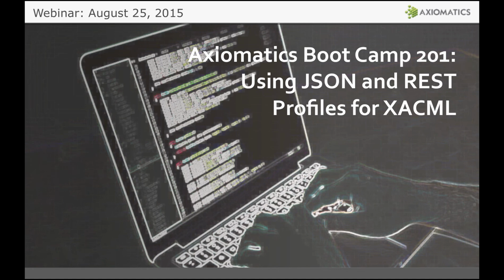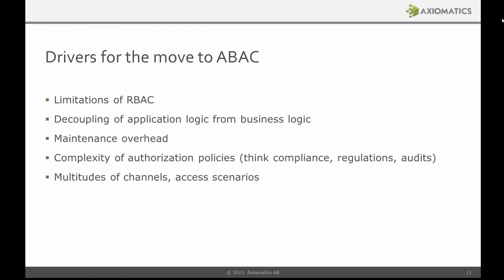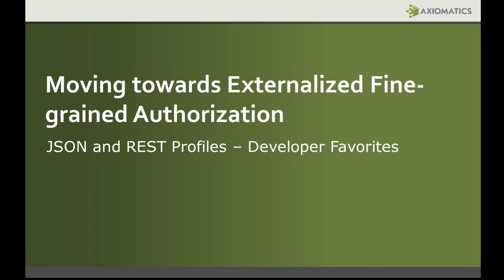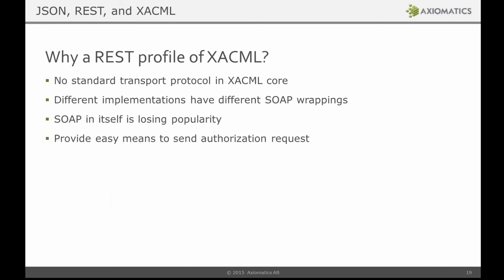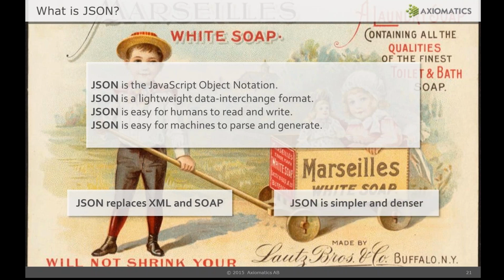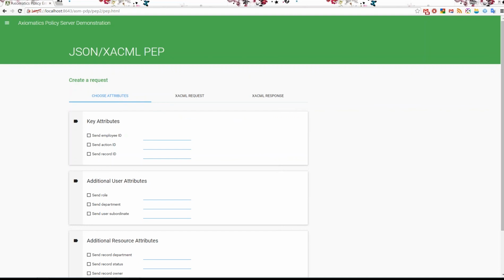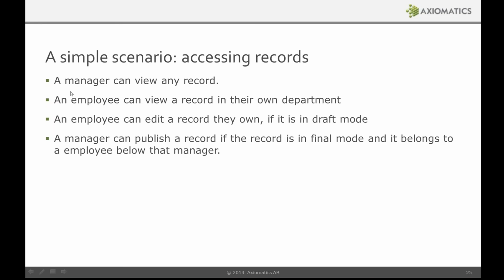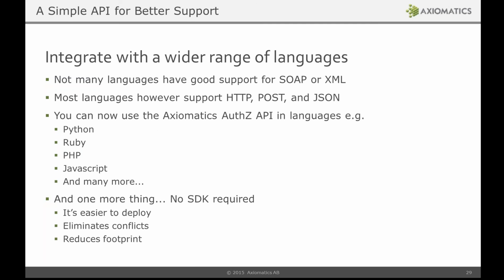Webinar: Using JSON and REST profiles for external authorization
JSON and REST are widely used to implement lightweight and fast web services. This Axiomatics Boot Camp session will provide technical insight into using these XACML profiles for externalized authorization. This is a prime session if you're a developer or architect and are looking to adopt Attribute Based Access Control.

Key takeaways:
What is Attribute Based Access Control ABAC
XACML profiles for JSON and REST
How to use these profiles with an ABAC approach
Implementation Guidelines